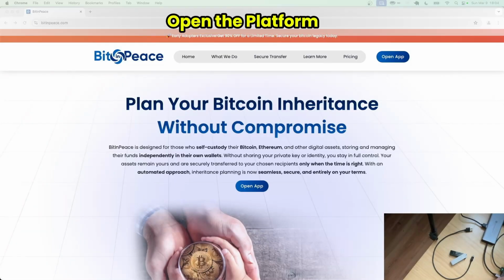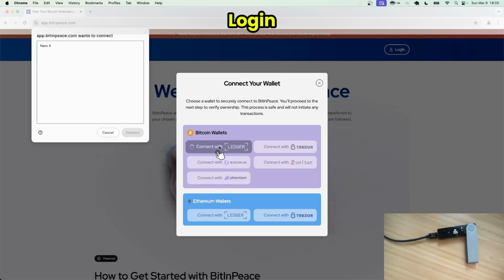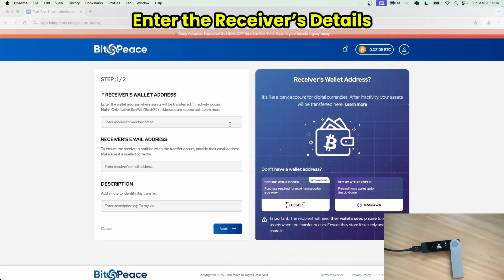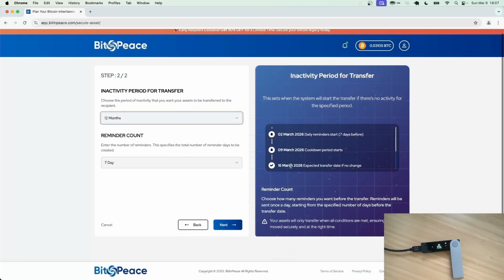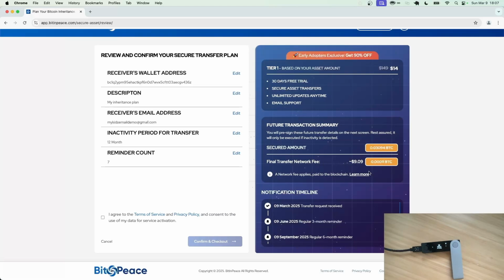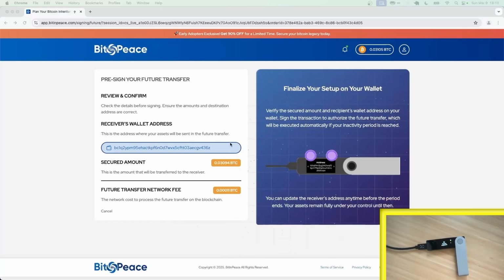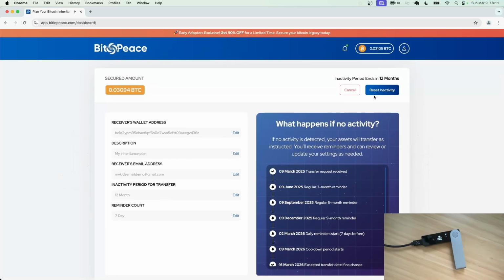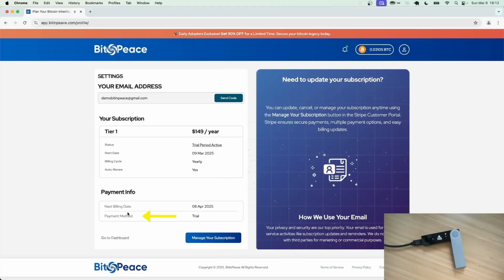How to Set Up Your Bitcoin Inheritance with Ledger + BitInPeace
In this step-by-step demo, our founder Umut Kundukan shows how to create a secure Bitcoin inheritance plan using your Ledger hardware wallet and BitInPeace.

No need to move your funds or trust a custodian. You stay in full control, and your plan only executes if you become inactive.

Whether you're just exploring BitInPeace or ready to protect your legacy, this walkthrough covers everything you need.

Explore BitInPeace and set up your secure inheritance plan today — no installations, no key sharing, no identity required.